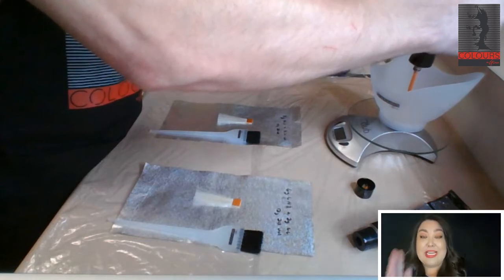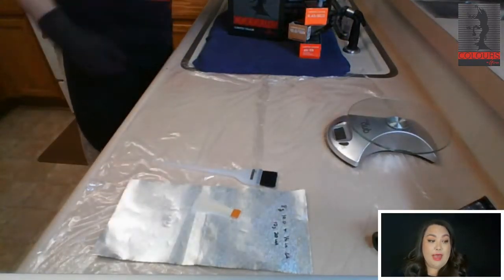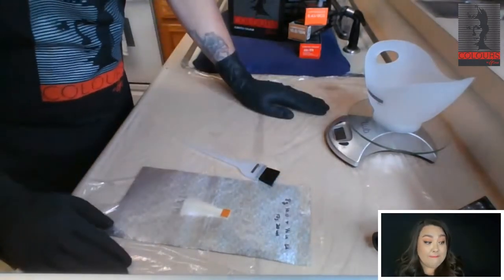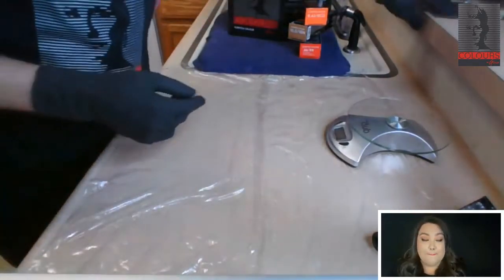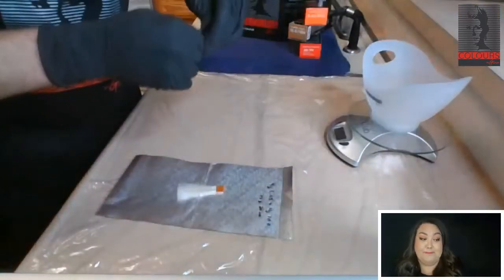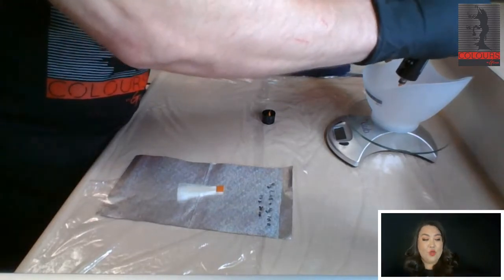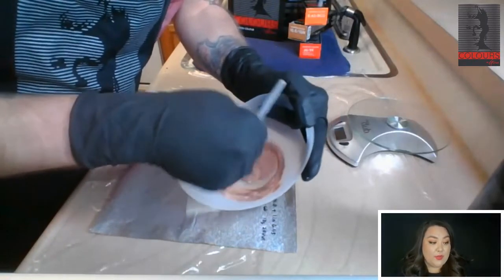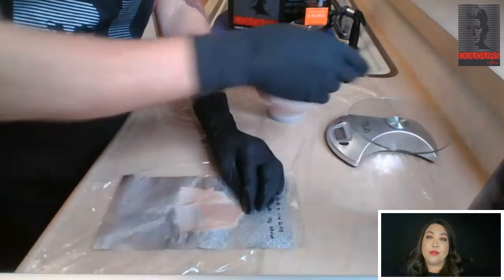Colourful Creations with John & Heather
Let's explore the reds, coppers and gold shades!